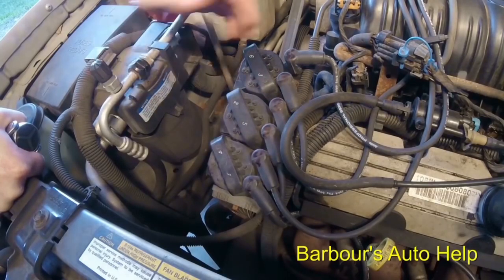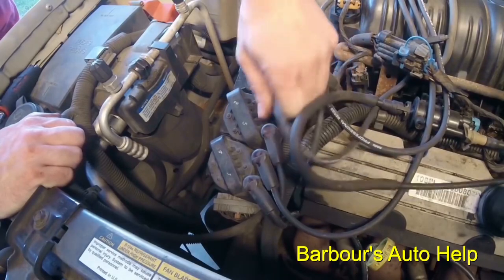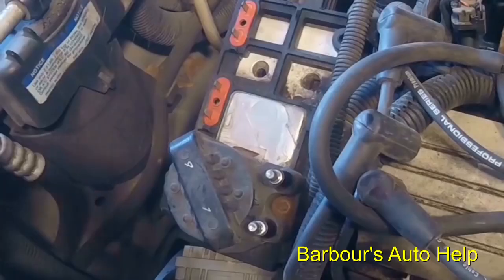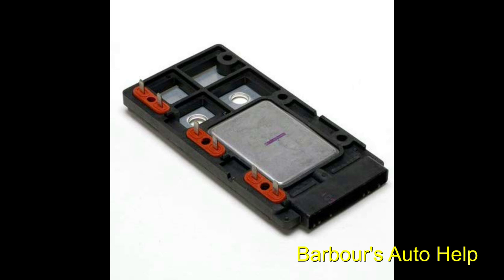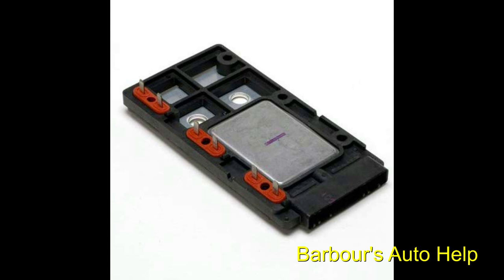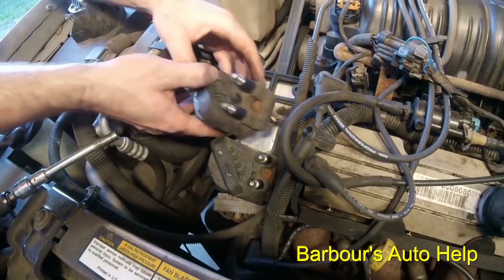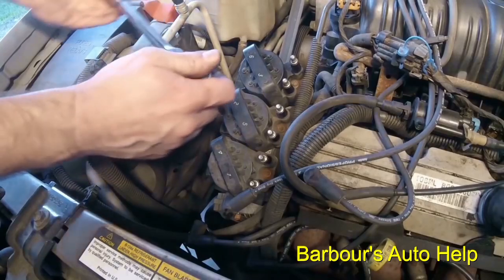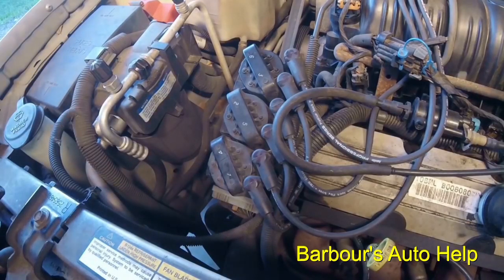Ignition Module Replacement GM 3.8L Series 2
In this video I'll show how to remove and replace an ignition module on a GM 3.8L V-6.  (Albeit I did not actually get the module off but the information needed was provided.)  The particular vehicle being worked on is a 2001 Pontiac Bonneville.  The procedure is similar for a wide variety of GM vehicles including some GM 3.4L V-6 engines.  This is a very simple removal and installation.  Do note there may be differences between years and models.  You need to confirm this procedure in your repair manual.  Please note that many parts stores have the equipment on hand to test if this ignition module is faulty.  So if you are ever in doubt have it tested.  Just take it off the vehicle and take it to the parts store to be tested.  It only takes 5 minutes.

Also, please add dielectric grease ,or whatever grease or compound the manufacturer of your ignition module recommends,  to the entire bottom surface of the ignition module where the module mates to the mounting bracket.  this helps to remove heat from the module.  Some applications may vary depending upon year and model.  Thermal grease may be recommended for other applications.  You'll need to verify the procedure in your manual and read all literature provided by the manufacturer of the ignition module you purchase.  The life of your module could be cut short and warranty voided by not properly installing your module.

Note: The manual for this vehicle, 01 Pontiac Bonneville, did not mention anything about putting dielectric grease or thermal grease under the module before installation.  The method of placing dielectric grease on the module was taught to me by some old timers back in the day.  Even if your vehicle is equipped with a GM 3.8L series 2 engine, be sure to verify if the module you purchase requires a special grease to be applied to it.  If it does then put it on.

Repair your vehicle at your own risk!  Barbour's auto help does not guarantee a proper repair using these techniques.